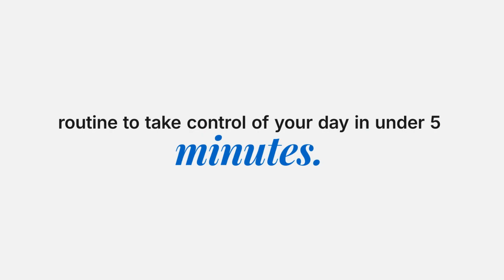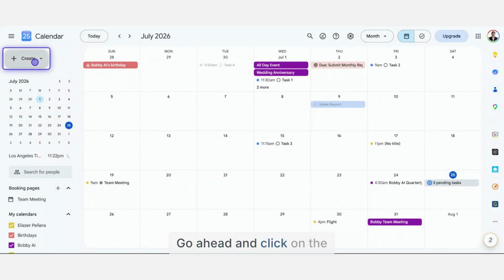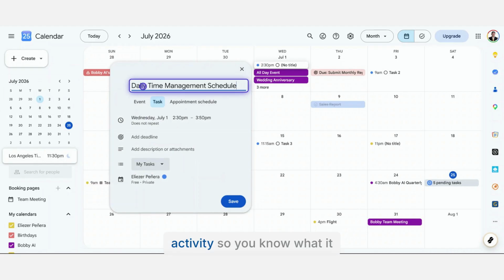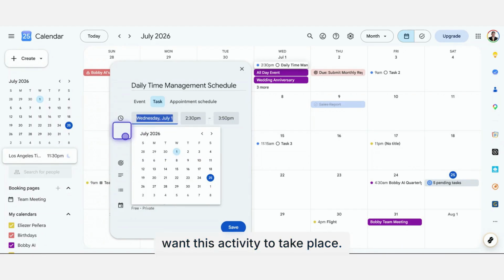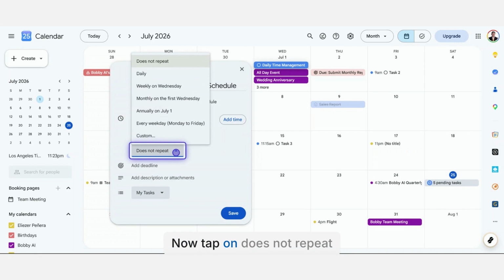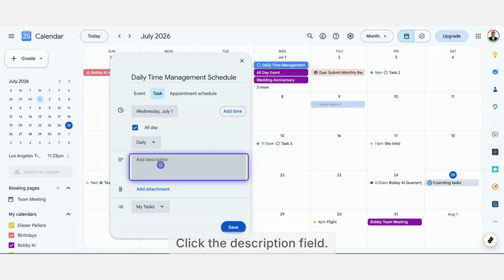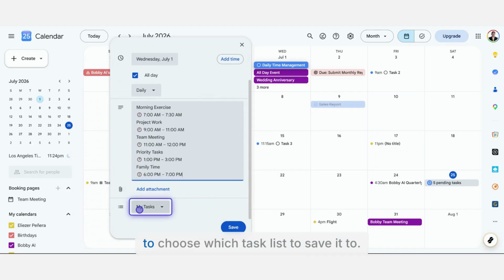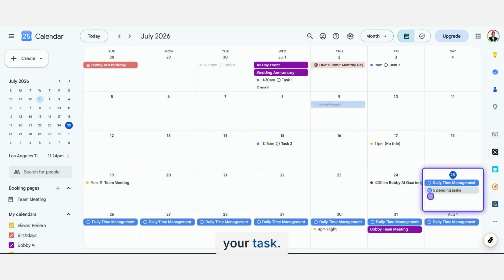How to Use Google Calendar for Time Management and Productivity Updated 2026 (Tested)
In this video, we discuss how to use Google Calendar for time management and productivity by creating a daily time management schedule that repeats every day. You'll learn to set up a Google Calendar task with time blocks for morning exercise, project work, team meetings, priority tasks, and family time, helping you take control of your day in under 5 minutes. This routine is perfect for anyone looking to organize their daily schedule and boost productivity with Google Calendar.

00:00 Introduction to Google Calendar
00:11 Steps to Create a Task
00:27 Selecting Task from Options
00:47 Setting Date and All Day
01:08 Choosing Daily Recurrence
01:21 Adding Time Blocks Description
01:44 Saving the Daily Schedule